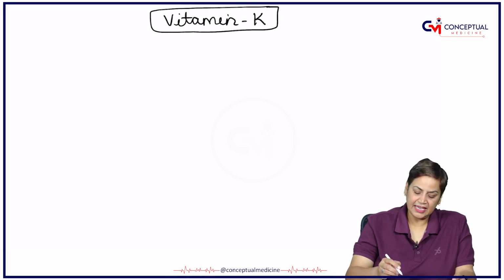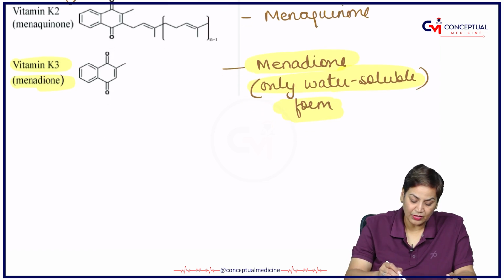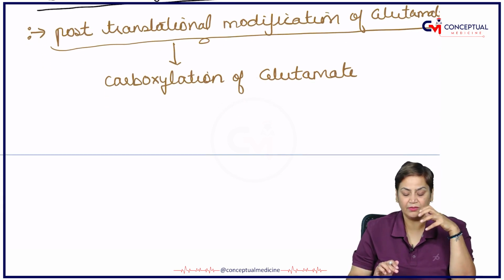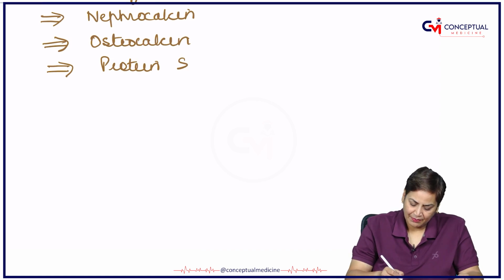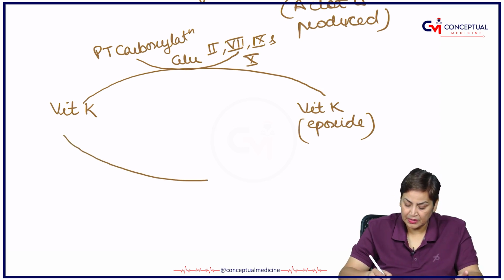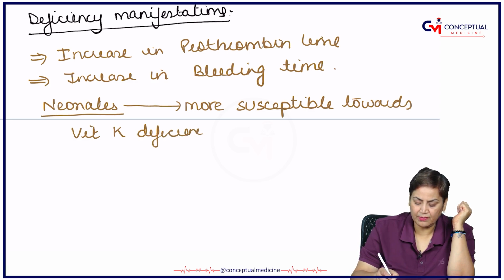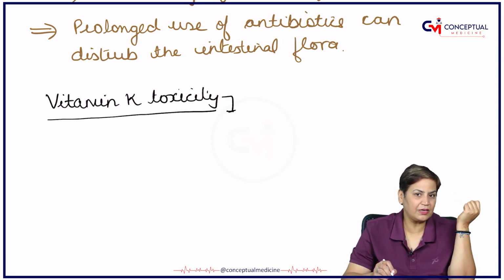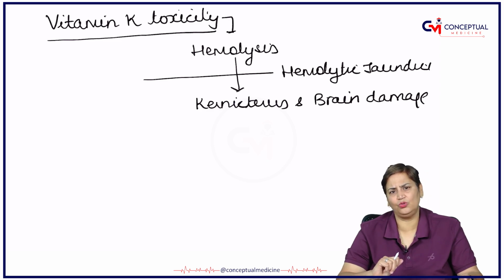3. Vitamin K 🧬🩸 | Role in Coagulation, Deficiency & Clinical Correlations | MBBS Biochemistry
Vitamin K 🧬🩸 | Role in Coagulation, Deficiency & Clinical Correlations | MBBS Biochemistry

Vitamin K is a fat-soluble vitamin of critical importance in hemostasis and coagulation, and this lecture explains its biochemical role, sources, deficiency states, and clinical relevance in a clear, exam-oriented manner for MBBS 1st year biochemistry 🧬📚. Vitamin K acts as an essential cofactor for gamma-carboxylation of glutamate residues in clotting factors II, VII, IX, and X, as well as proteins C and S, enabling calcium binding and normal clot formation 🩸⚡. The lecture highlights the vitamin K cycle, emphasizing how reduced vitamin K is regenerated and how this pathway is inhibited by warfarin, a classic pharmacological and clinical correlation 🔥. Dietary sources, intestinal bacterial synthesis, and hepatic storage are discussed to explain why deficiency is uncommon in adults but significant in newborns, leading to hemorrhagic disease of the newborn 🧠. Clinical correlations include prolonged prothrombin time, bleeding tendencies, fat malabsorption states, antibiotic-induced deficiency, and the rationale for prophylactic vitamin K administration at birth. This session integrates biochemical mechanism with clinical application to ensure strong conceptual clarity for theory exams, viva voce, and MCQs related to coagulation biochemistry ❤️✨.